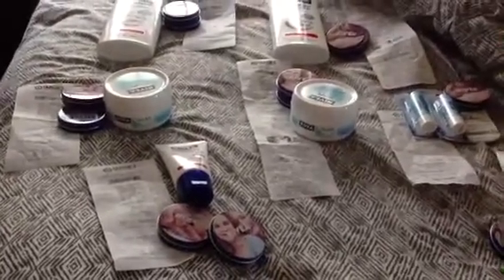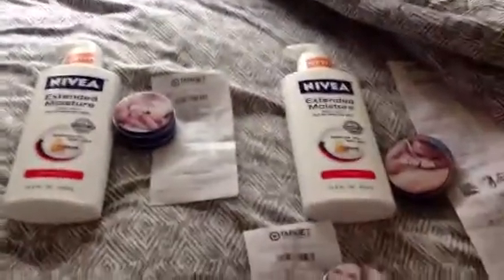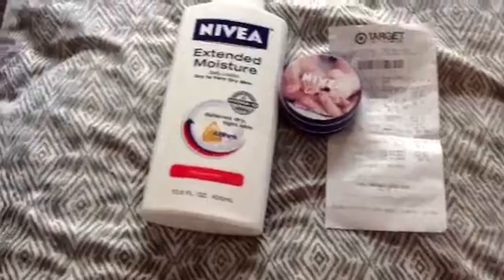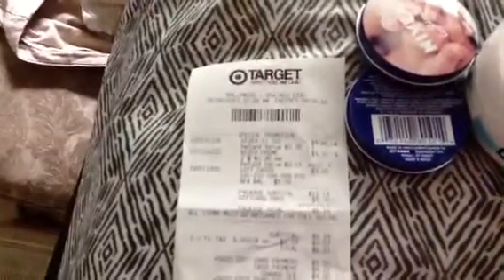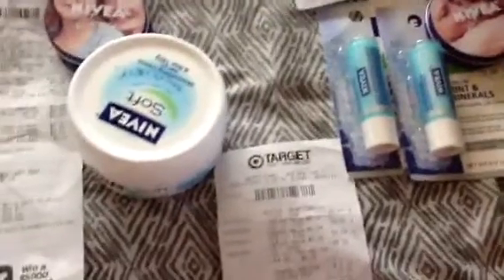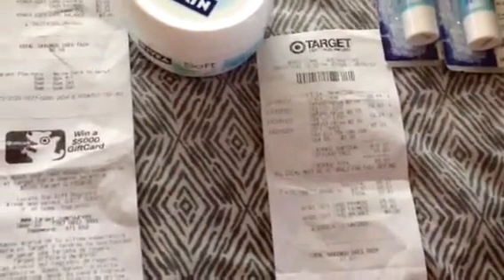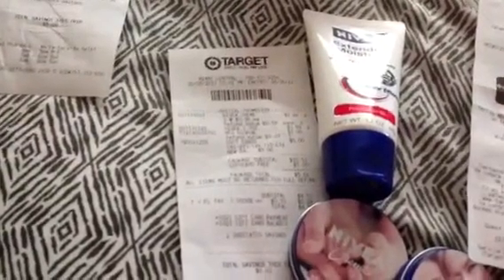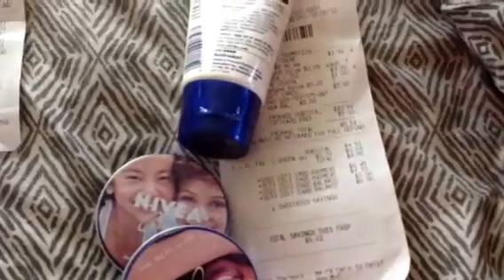My Nivea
Target haul 5/7